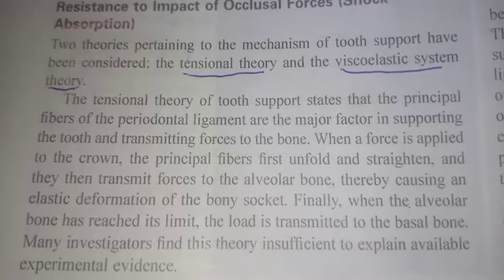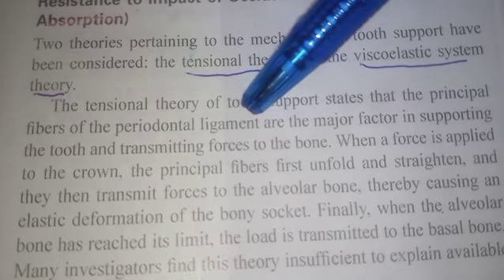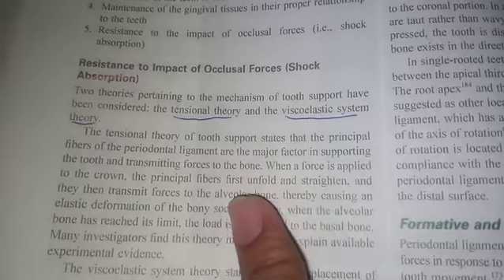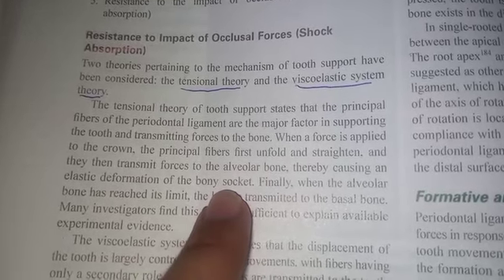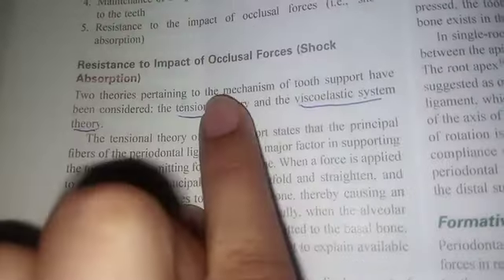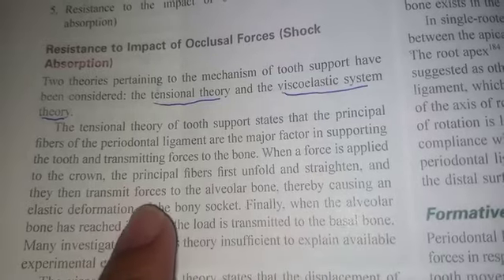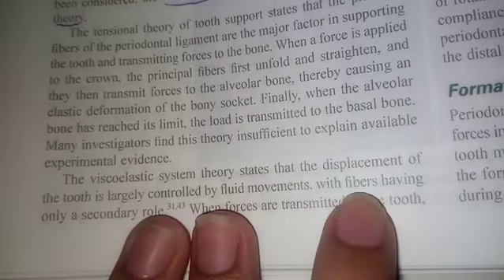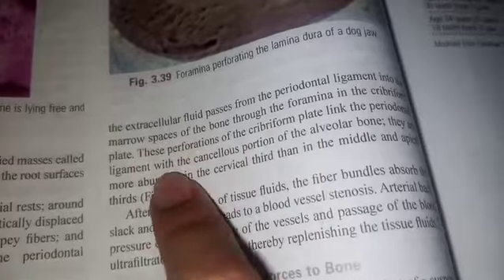Periodontal Ligament: Shock Absorption